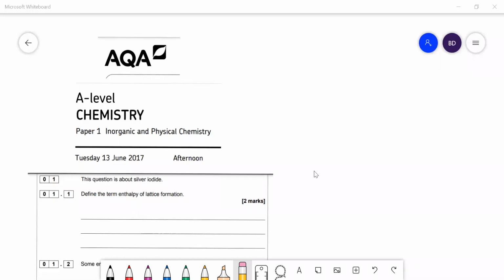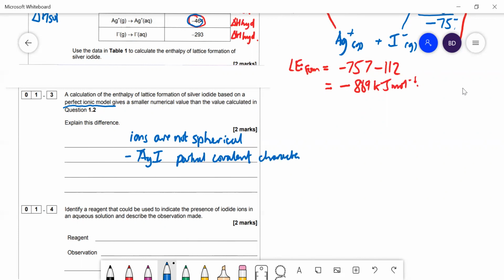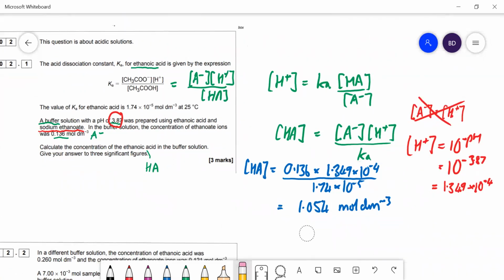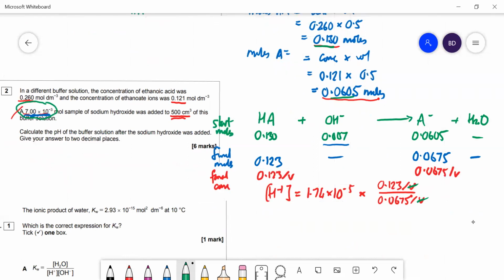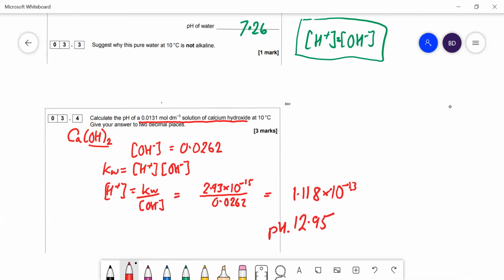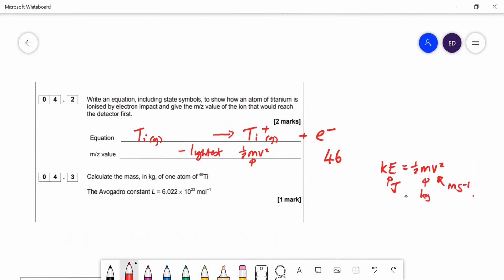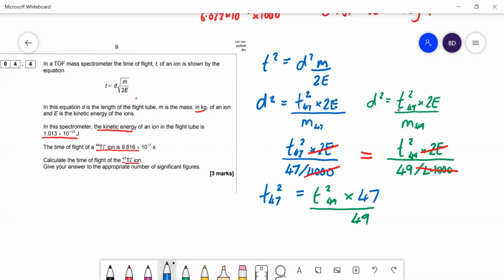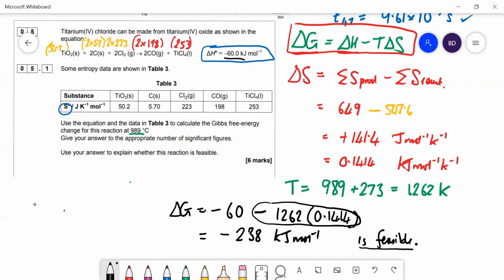AQA A-level Chemistry Paper 1 June 2017 (q1-q5) walkthrough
Walkthrough of AQA A-level chemistry paper 1 June 2017. First half of paper-q1-q5.